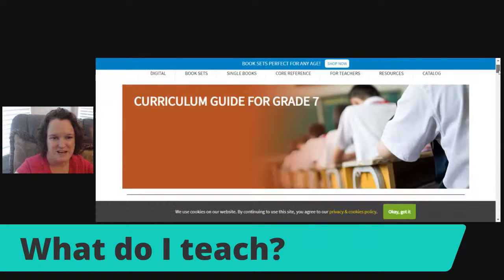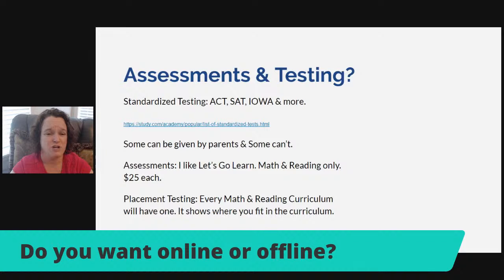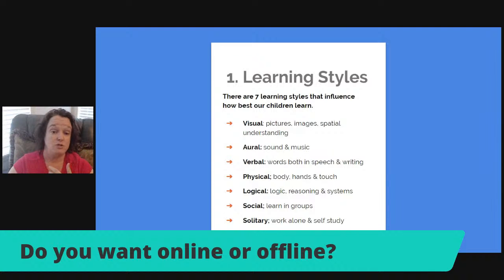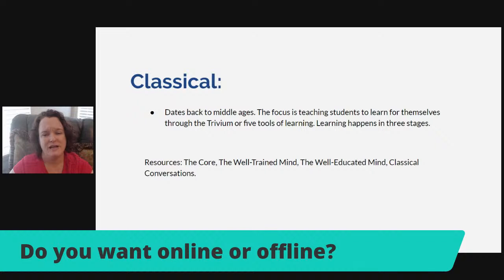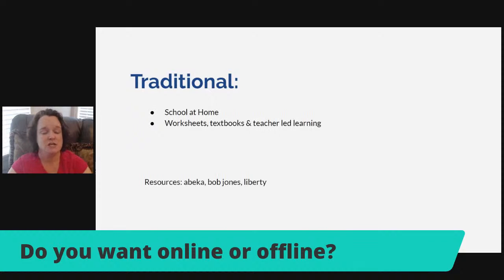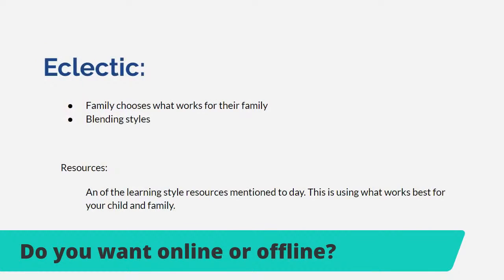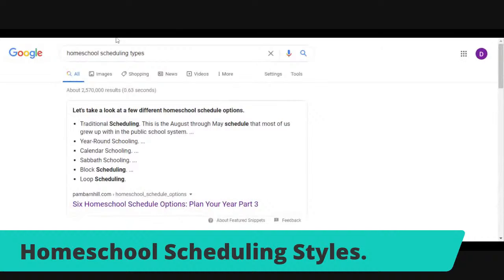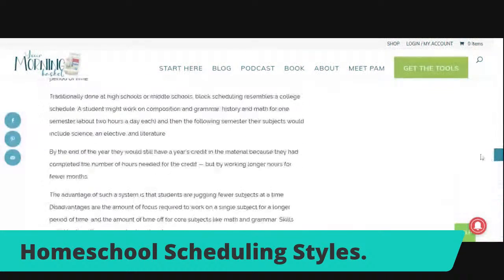Curriculum & Lesson Planning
What a fun topic!